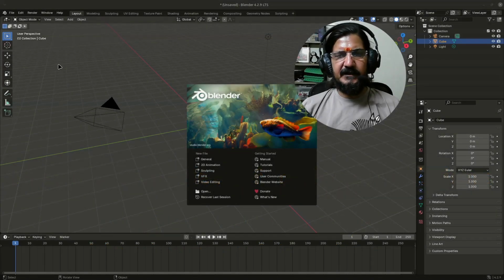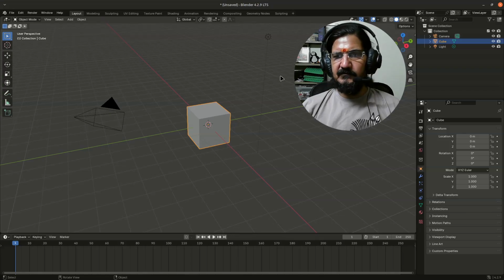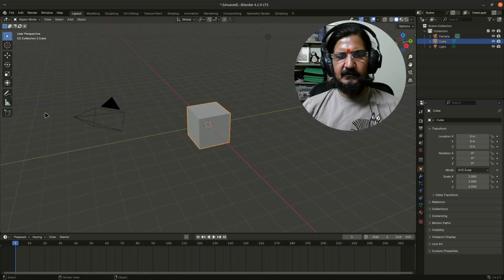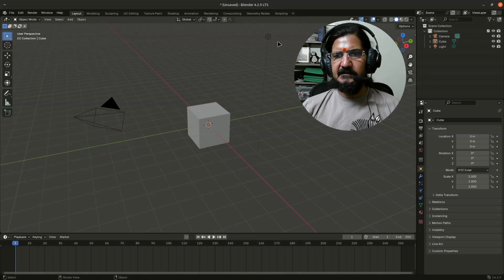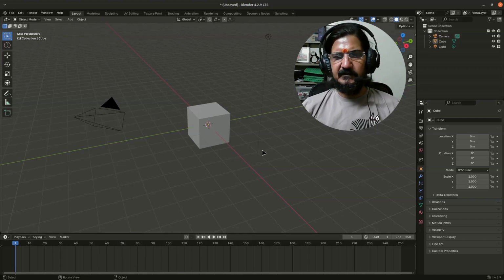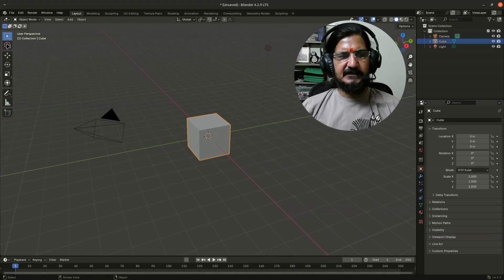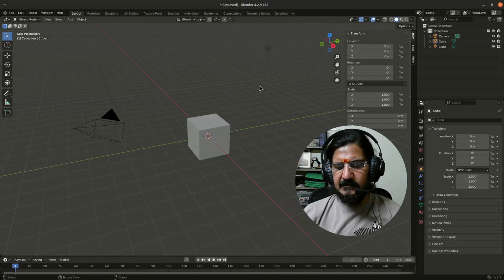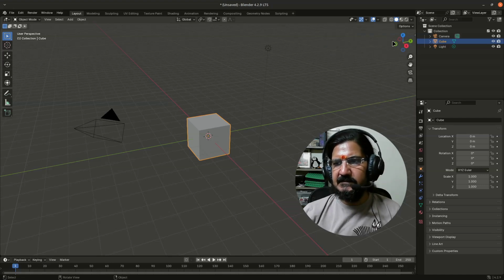Blender in One Hour - Episode 002: - Overview of different sections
In this episode, we take a tour of Blender’s user interface and explore the different sections of the workspace. You'll get familiar with the layout, including the 3D viewport, timeline, outliner, properties panel, and more. Understanding the UI is the key to navigating Blender efficiently—perfect for beginners looking to build a strong foundation in 3D creation.